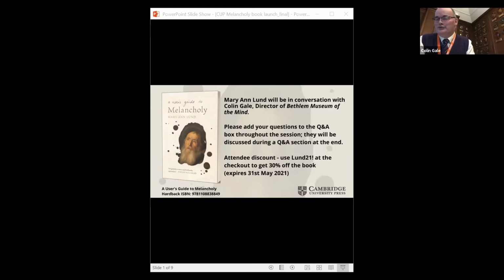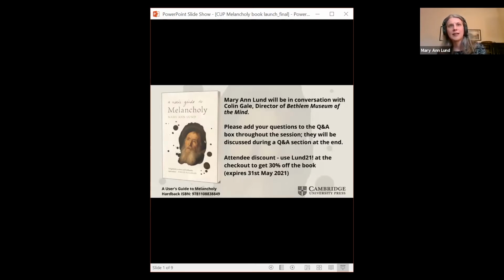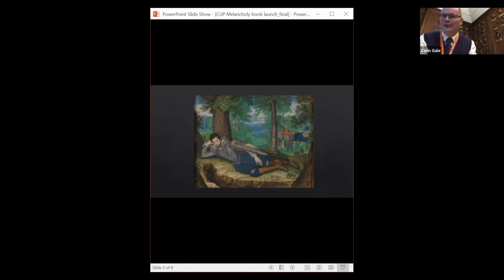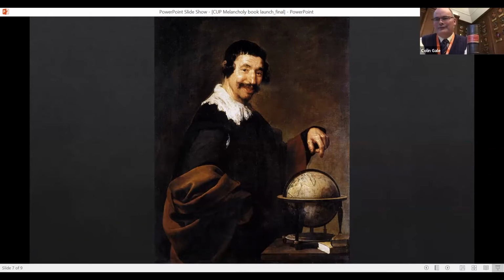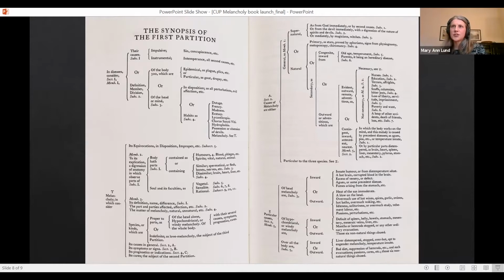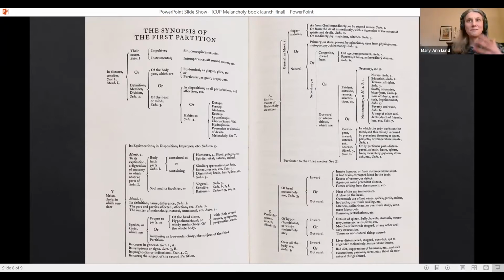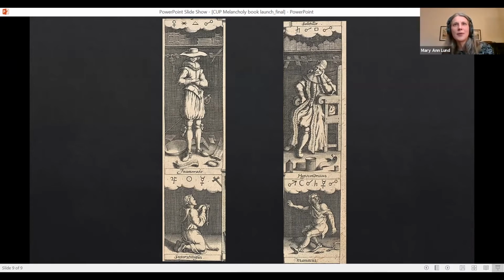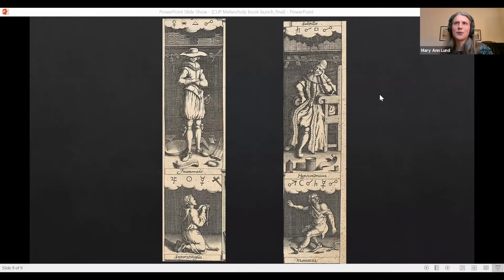Watch author Mary Ann Lund in conversation with Colin Gale, Director of Bethlem Museum of the Mind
A User's Guide to Melancholy takes Robert Burton's encyclopaedic masterpiece The Anatomy of Melancholy (first published in 1621) as a guide to one of the most perplexing, elusive, attractive, and afflicting diseases of the Renaissance. Burton's Anatomy is perhaps the largest, strangest, and most unwieldy self-help book ever written. Engaging with the rich cultural and literary framework of melancholy, this book traces its causes, symptoms, and cures through Burton's writing. Each chapter starts with a case study of melancholy - from the man who was afraid to urinate in case he drowned his town to the girl who purged a live eel - as a way into exploring the many facets of this mental affliction. A User's Guide to Melancholy presents in an accessible and illustrated format the colourful variety of Renaissance melancholy, and contributes to contemporary discussions about wellbeing by revealing the earlier history of mental health conditions.